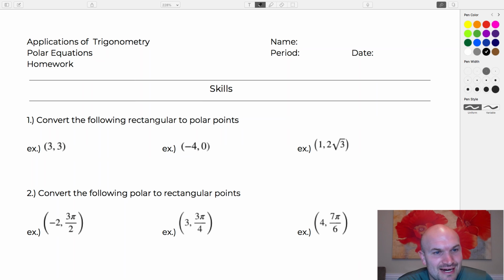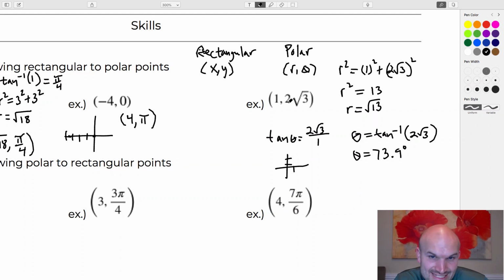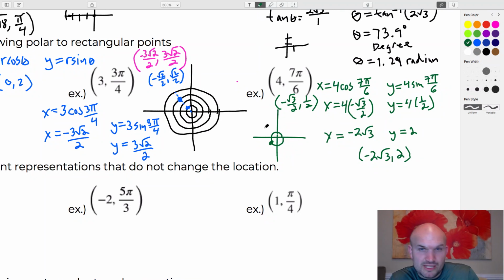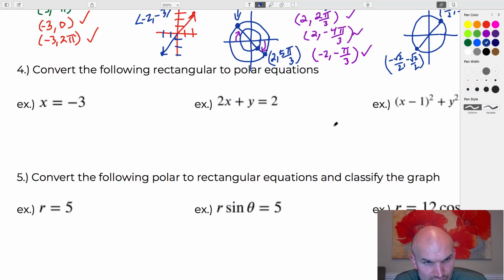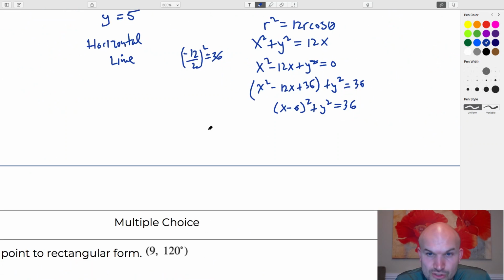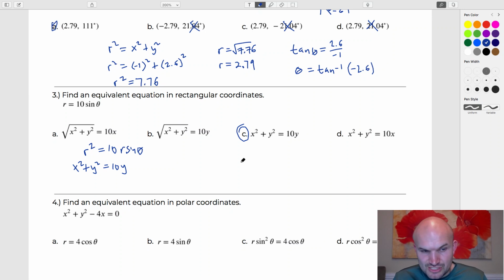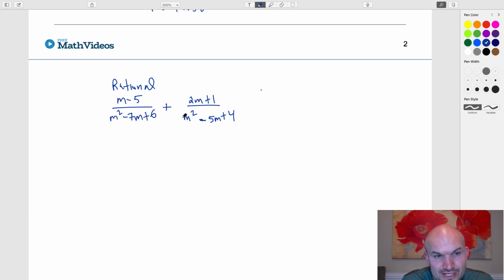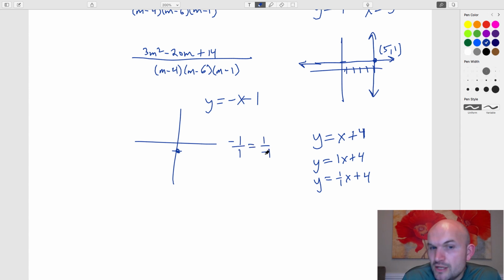Hw Answers - Polar Equations